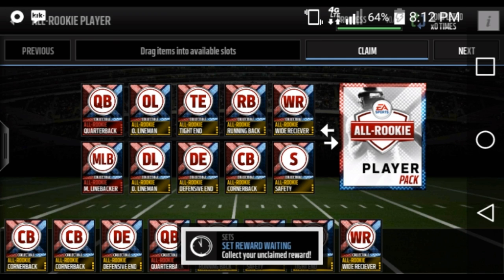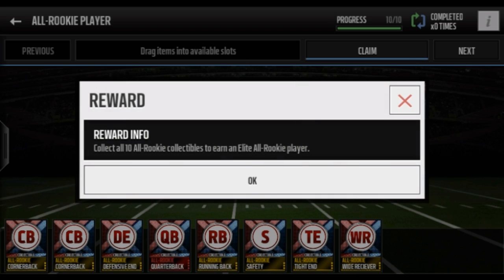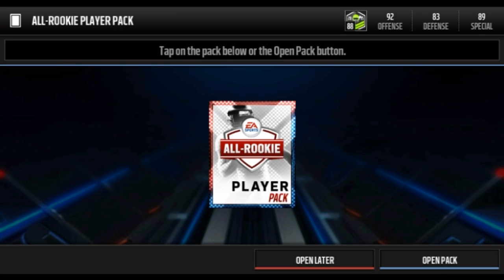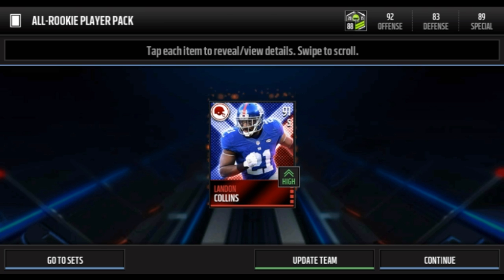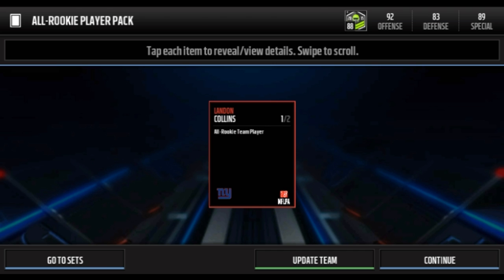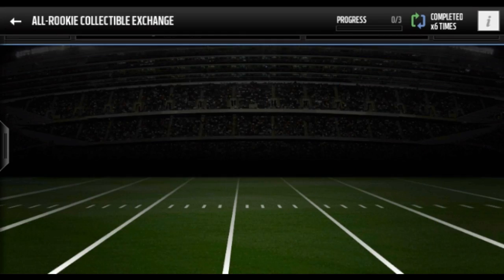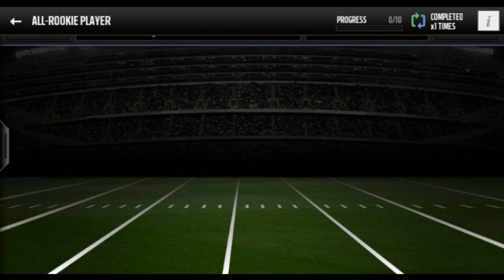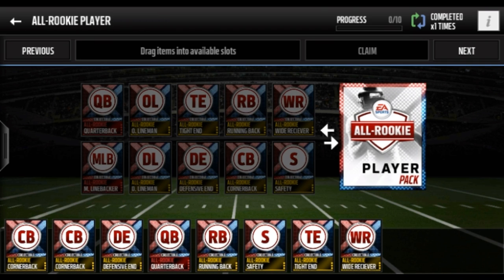All-Rookie Player Pack! ELITE All-Rookie Pull! - Madden Mobile 16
Want FREE Cash & Coins for Madden Mobile!? Click Here! and use the code "578DES" for BONUS points so you can get started on buying bundles, packs, and other in-game items!!

My Current League: ITHSA (League Players Done)

► Need One (Thumbnail Maker)